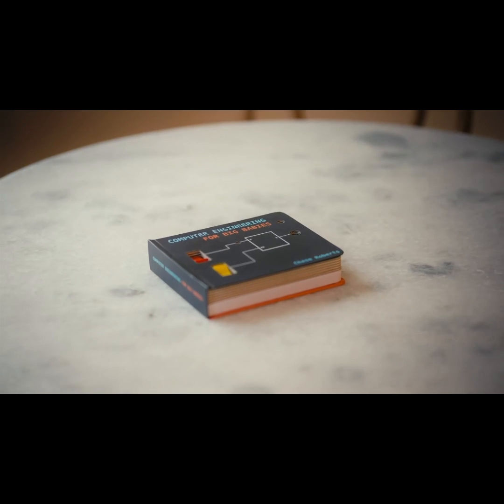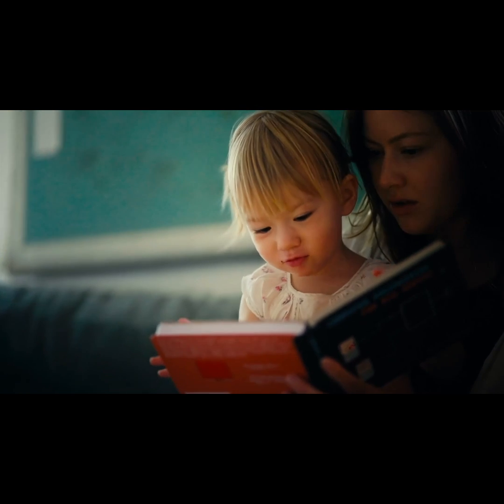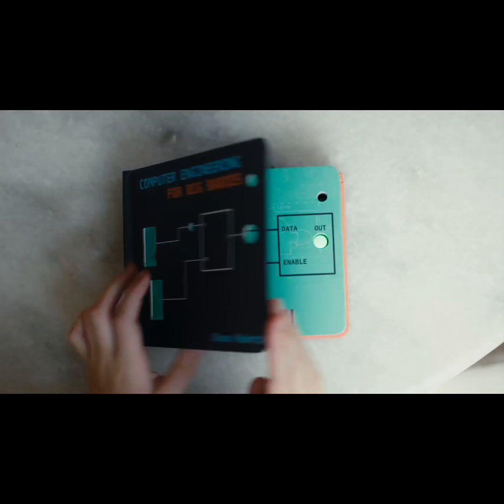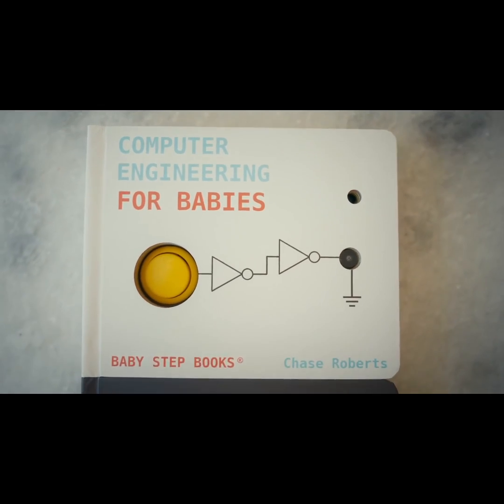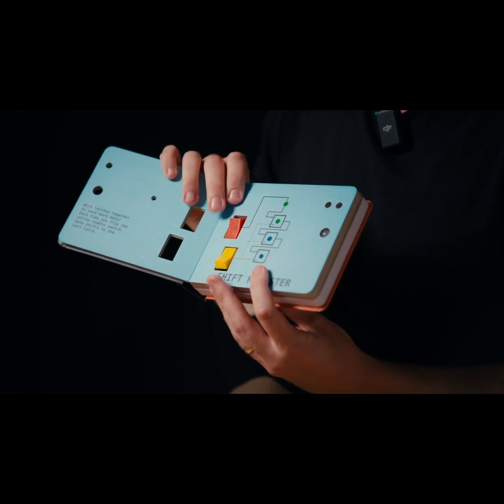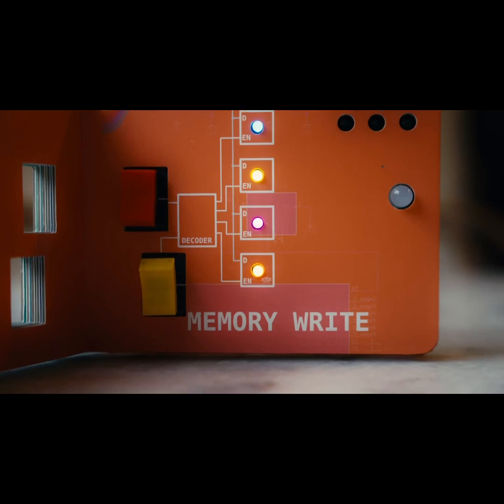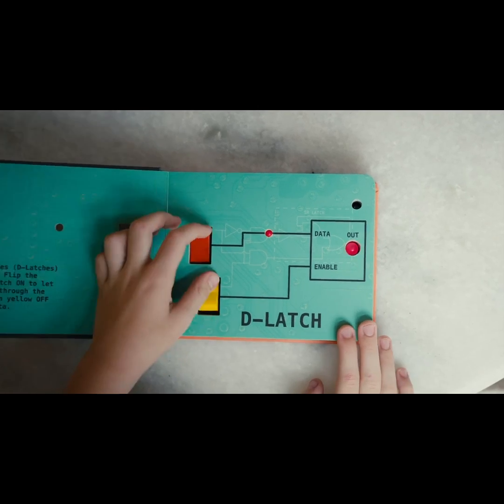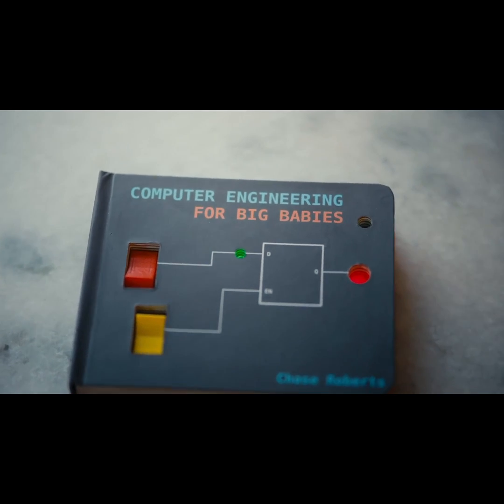A Kickstarter Project We Love: Computer Engineering For Big Babies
Computer Engineering for BIG Babies
A simple board book with switches and lights to introduce more basics of Computer Engineering.